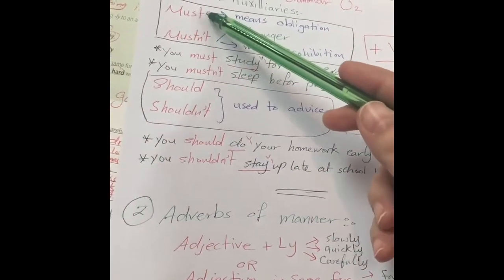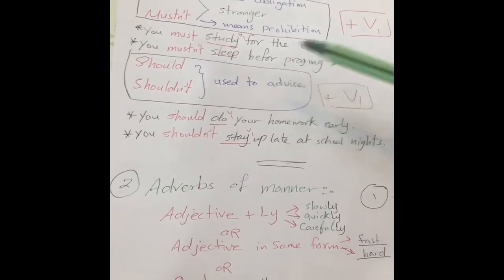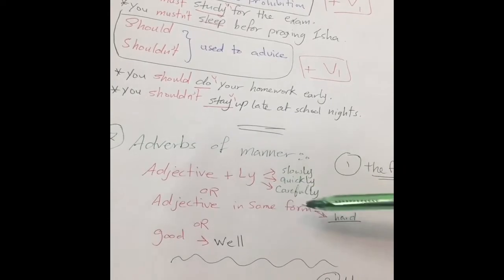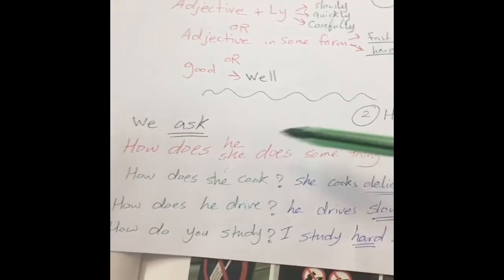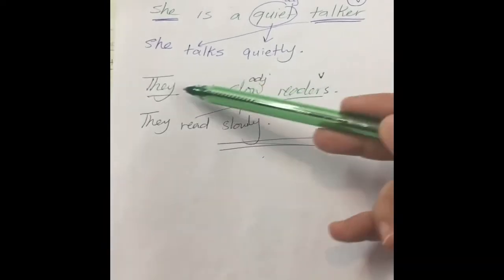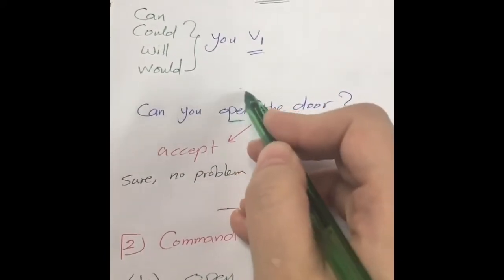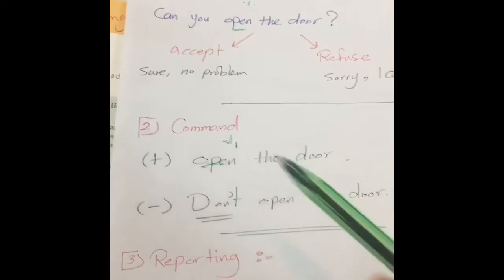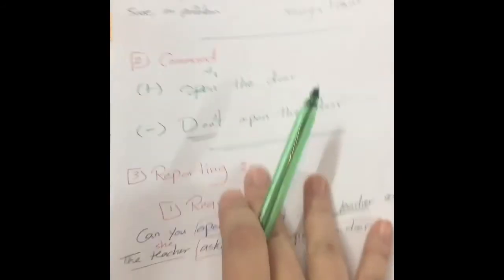Grammar U2 supergoal 6. Modal auxiliaries, adverbs of manners, commands, requests, reporting.